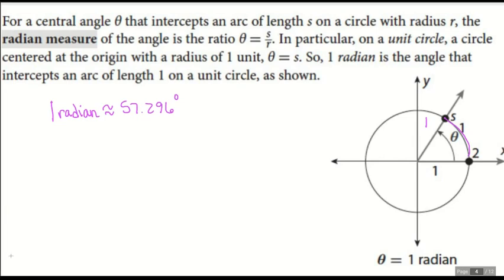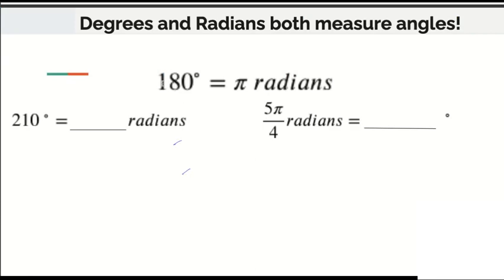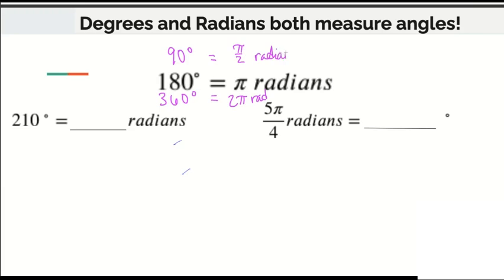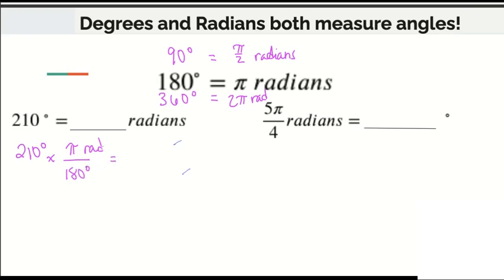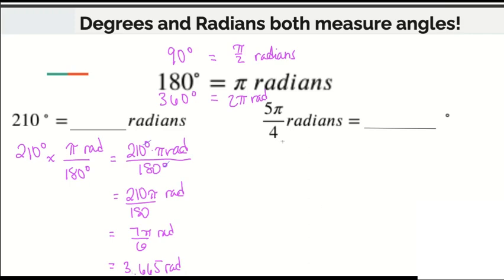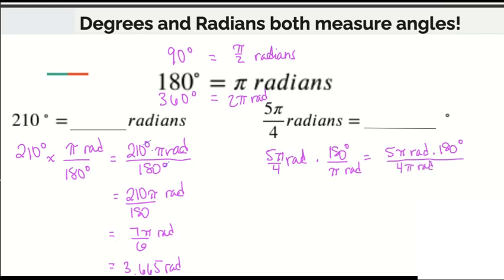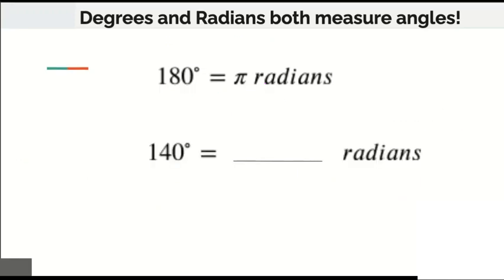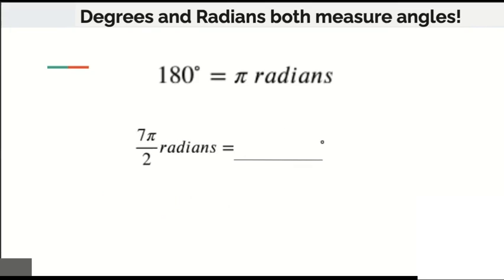Converting between degrees and radians using a conversion factor